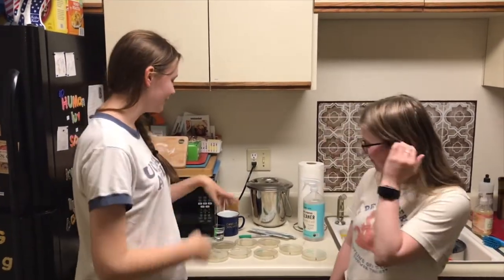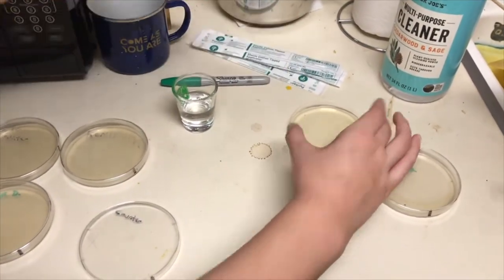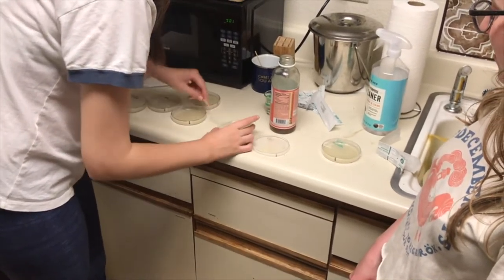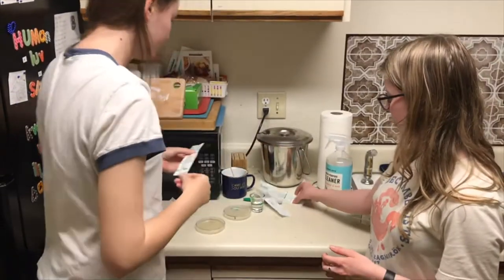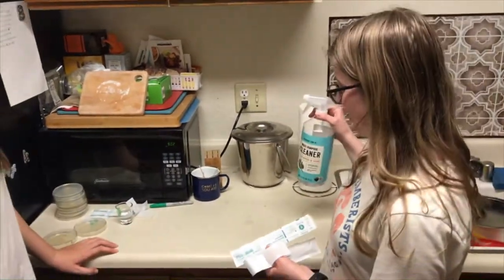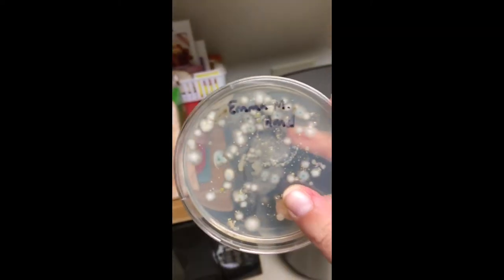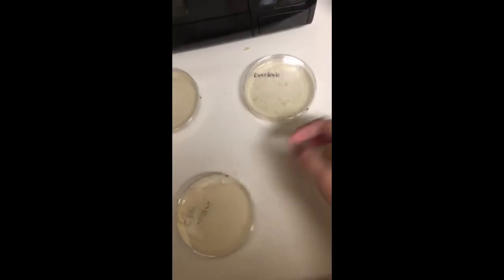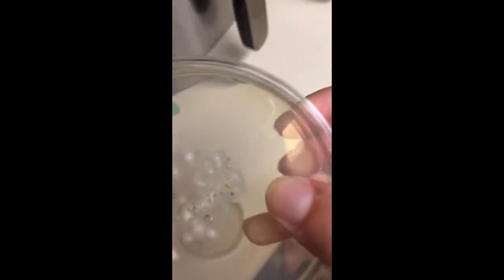American Society of Microbiology Picnic Day Event: Petri Dishes Activity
A video of ASM members performing various microbial techniques and talking about different aspects of Microbiology.

This video is part of UC Davis and ASUCD’s virtual Picnic Day 107.